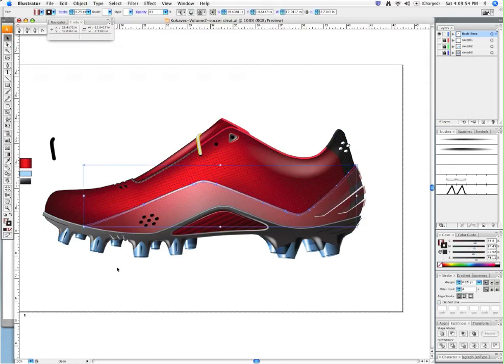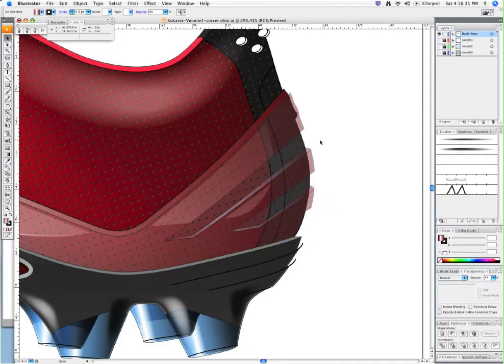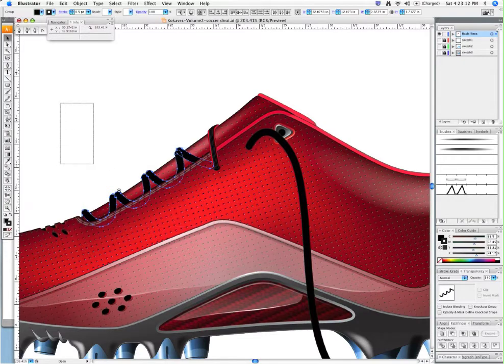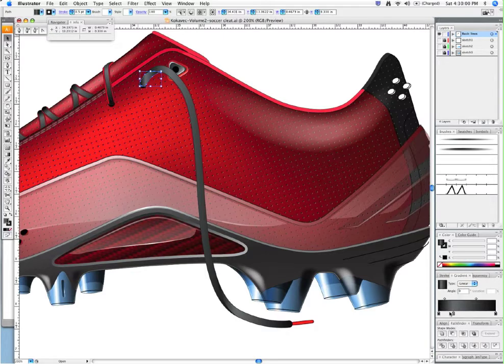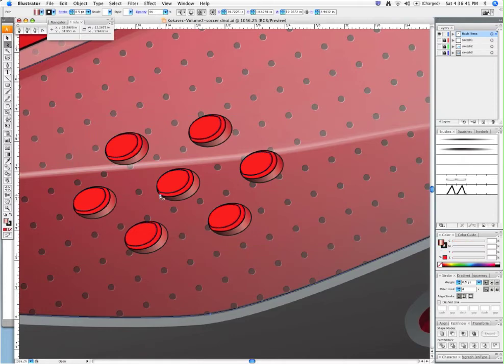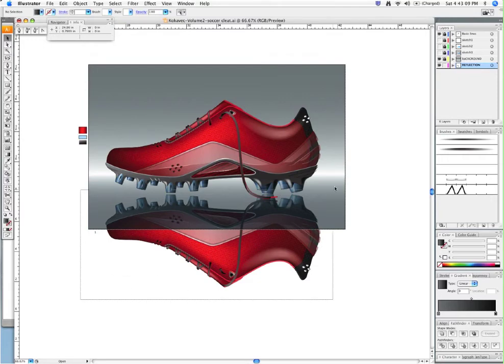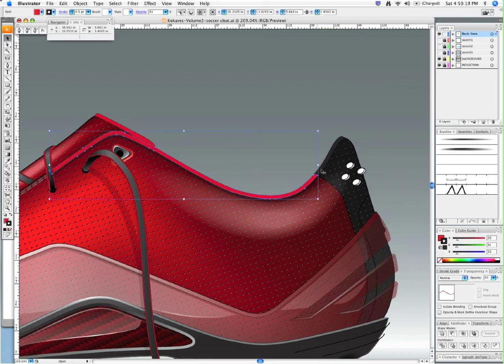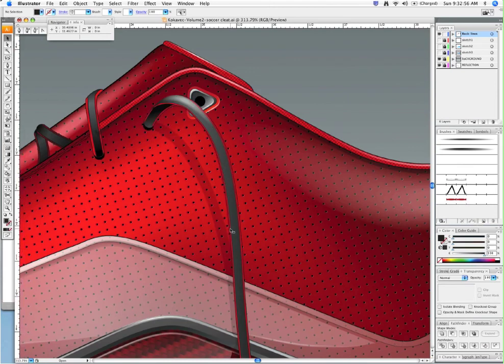Advanced Illustrator Rendering Techniques - Part 5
Advanced Illustrator Rendering Techniques using a sketchbook pro concept sketch as the foundation and building up layers from there.  @RENDER DEMO  This is the final part in the 5 part series of tutorials.

All of our "how to draw" tutorials are created for beginners, intermediate and advanced users along with young aspiring artists.